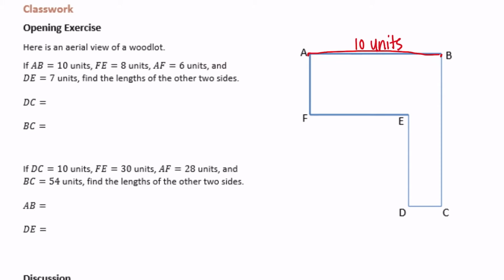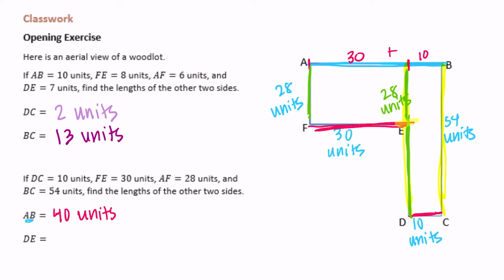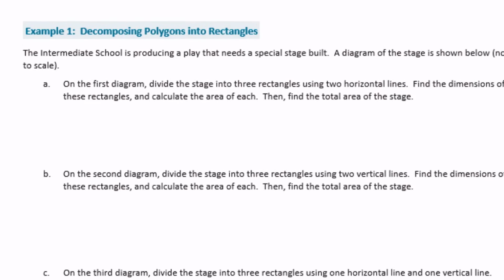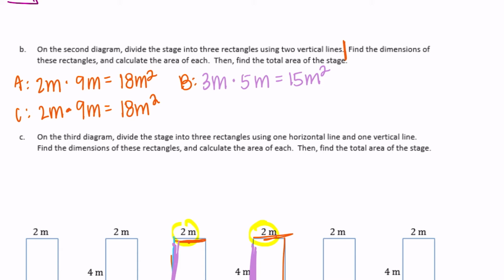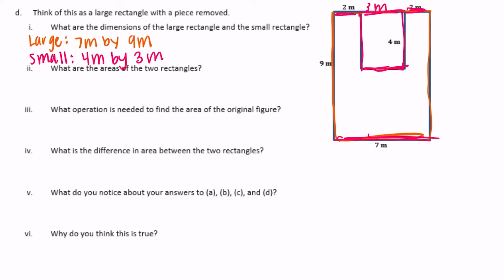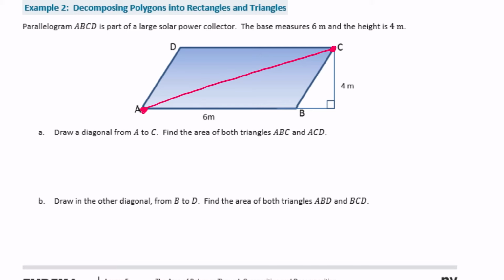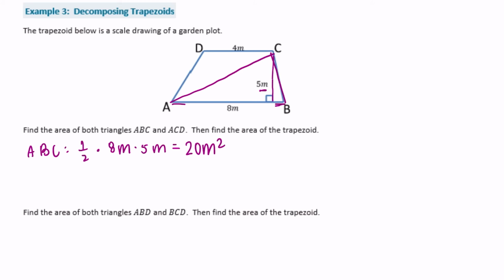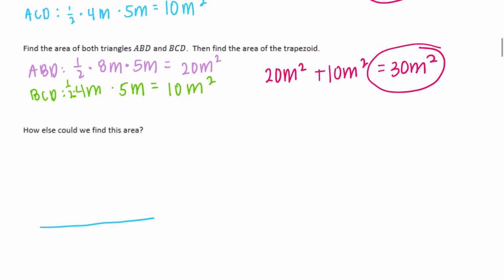Engage NY // Eureka Math Grade 6 Module 5 Lesson 5 Classwork